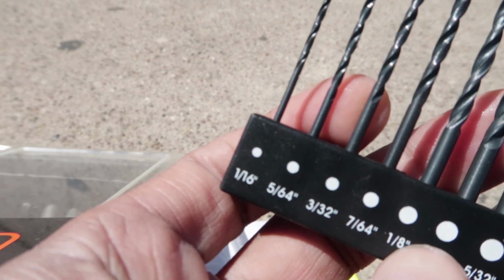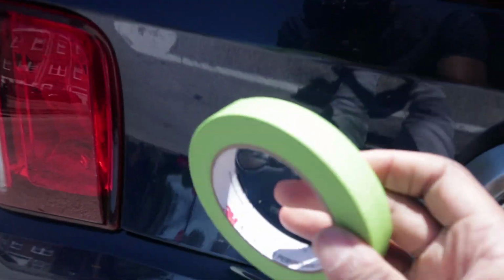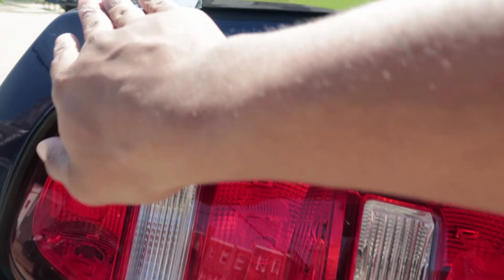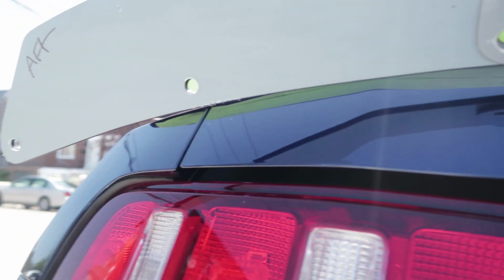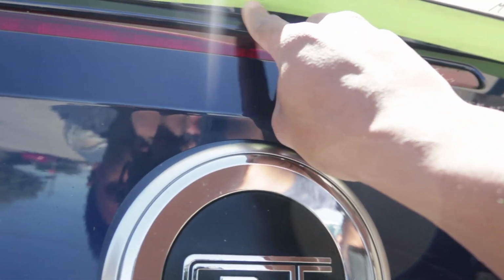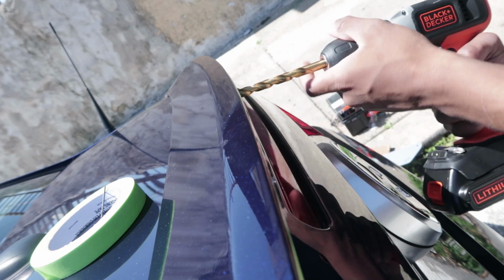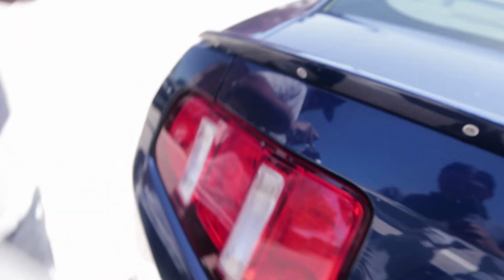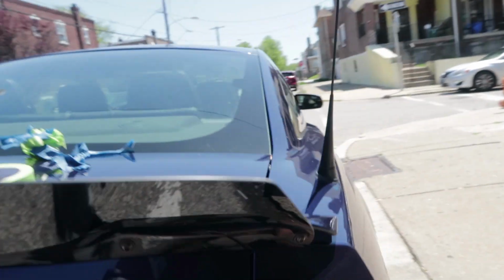How To Install A Zl1 Addons Wicker Bill On A Mustang By Yourself!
you know my mustang gt had to get a wickerbill! I didn't even notice i installed it backwards lol.